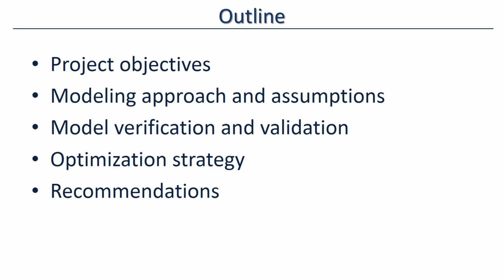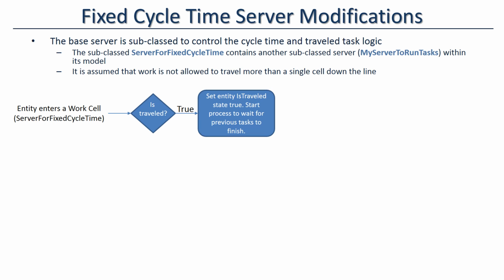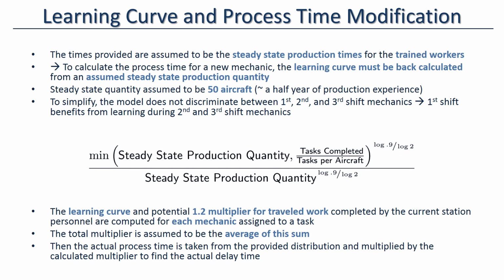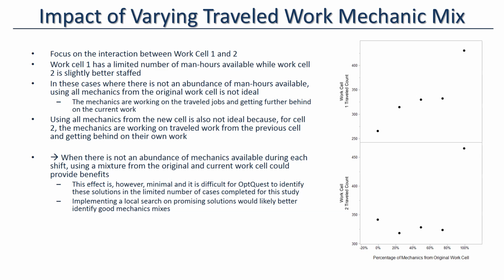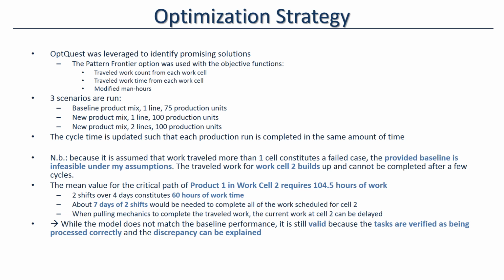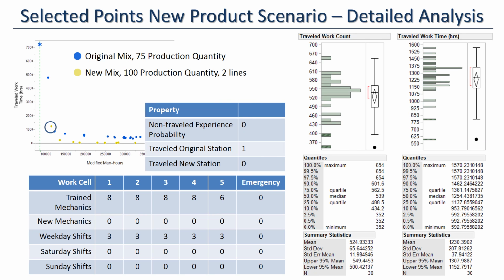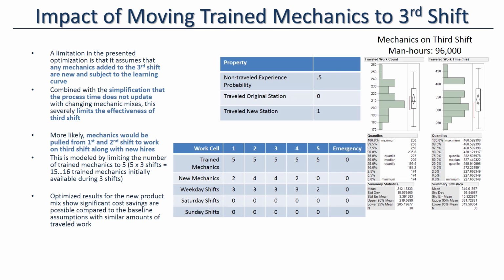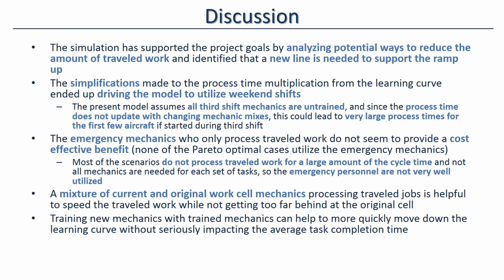WreckSim Presentation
Winner of the Spring 2016 Simio Student Competition